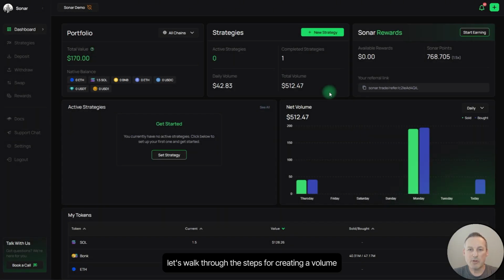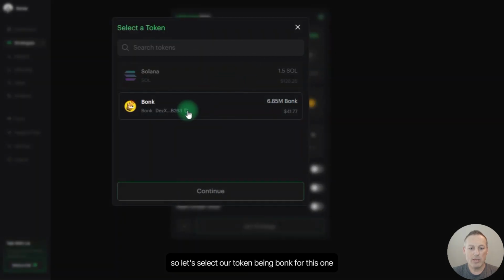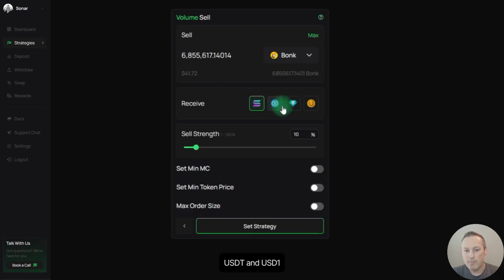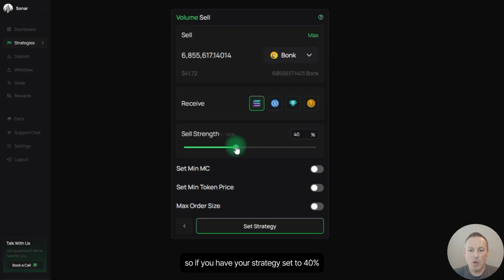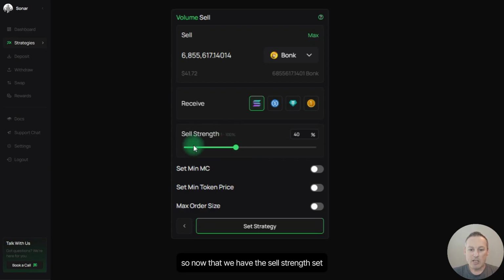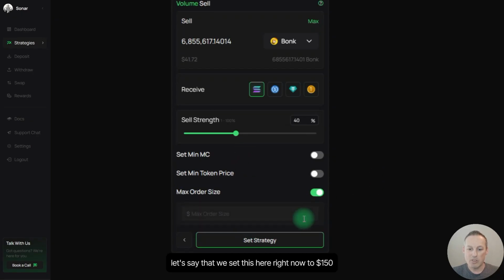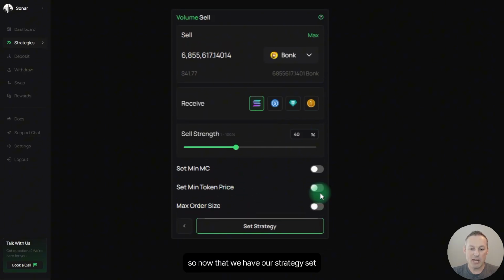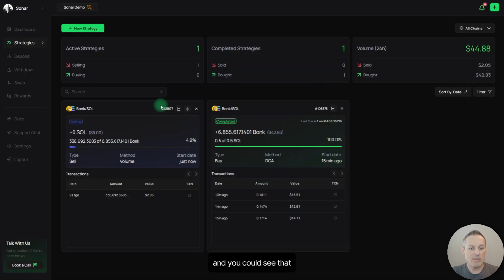How to Create a Volume Strategy in Sonar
Execute against real market flow by setting how your position responds to volume. Stay active in the market without managing trades manually.